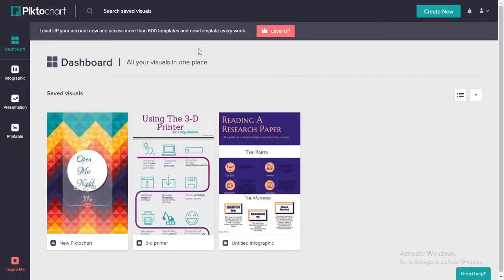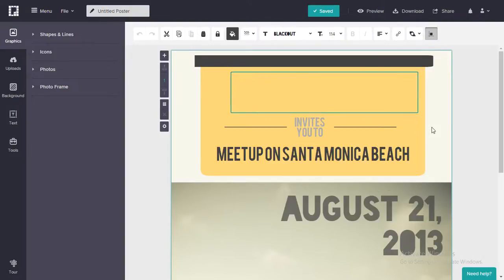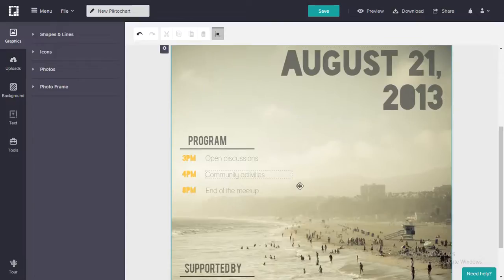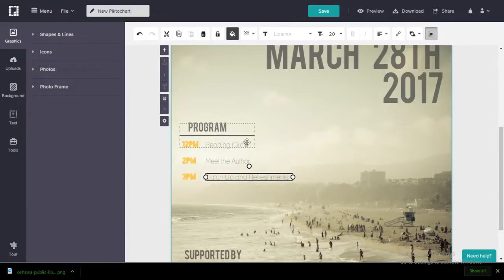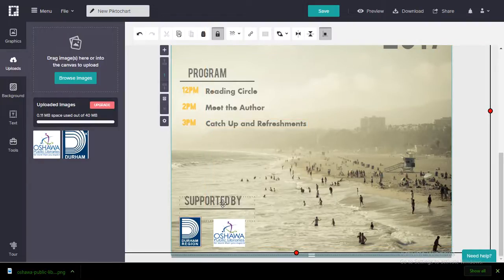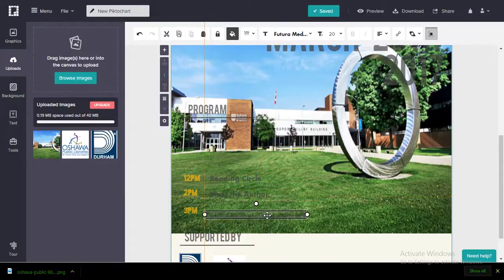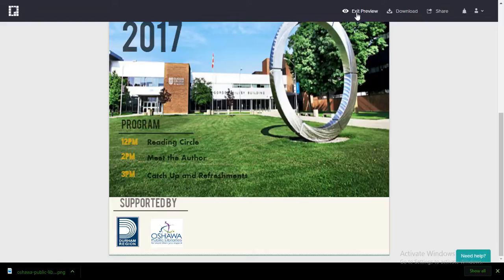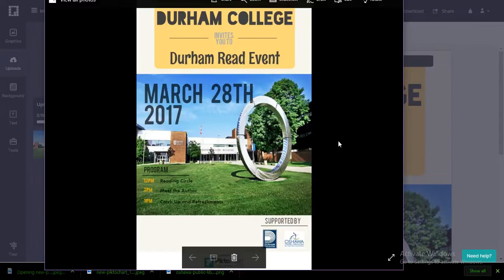How To Use Piktochart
An instructional video on the how to's of Piktochart